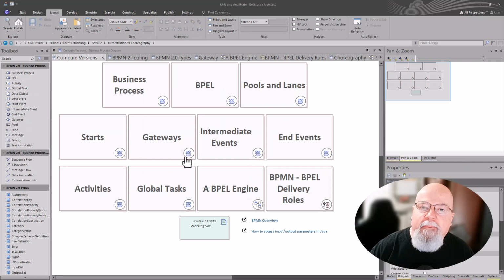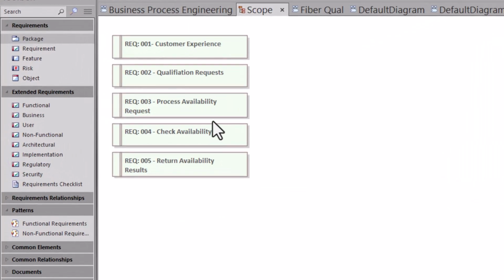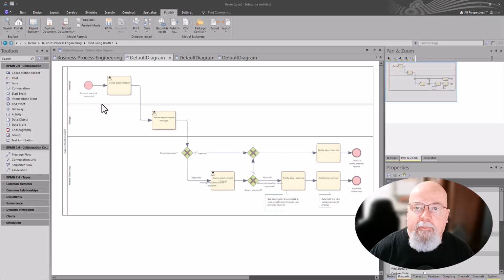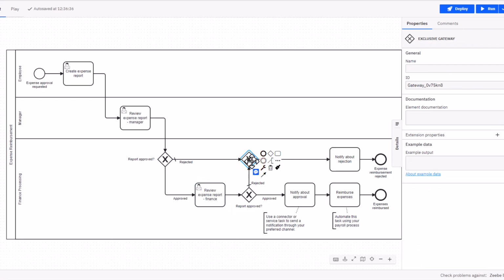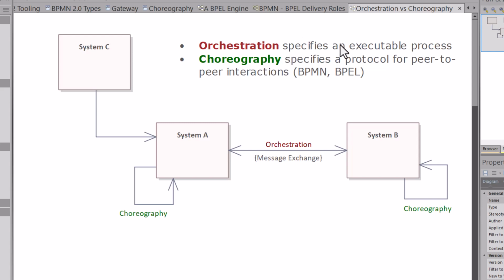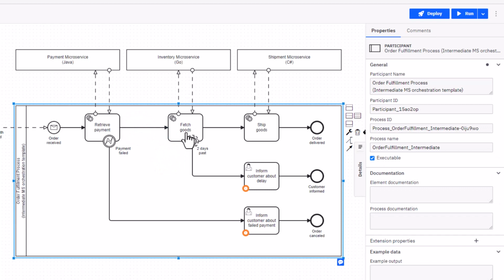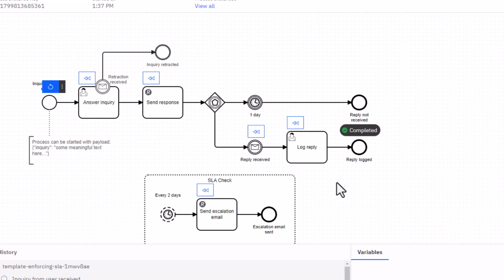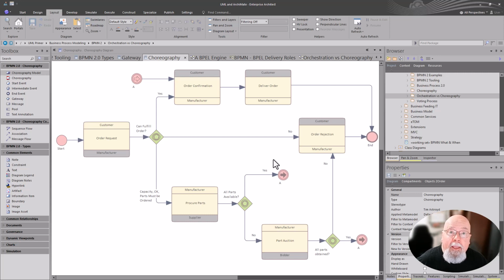BPMN 2 Sparx EA Examples - Part 5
In this Part 5 episode, of a multi-part series on BPMN, we will focus on BPMN 2. We will talk a little on Gateways and then get into BPMN 2 Sample Models. We will also expose Camunda as a BPMN modeling SAAS environment to build and deploy our models. This will allow us to show how to exchange Models between Sparx Enterprise Architect (EA) and platforms such as Camunda.

Chapters

0:00 - Intro
1:38 - Gateways
5:07 - Simple Example of BPMN2
7:18 - Developing BPMN2 Models Anywhere
7:43 - Model Exchange
10:09 - Deeper Dive
17:38 - BPMN/BPEL Service Architecture and Roles
22:53 - More BPMN 2 Examples
30:54 - Wrap Up with Choreography
33:15 - How to Learn This
35:50 - Outro